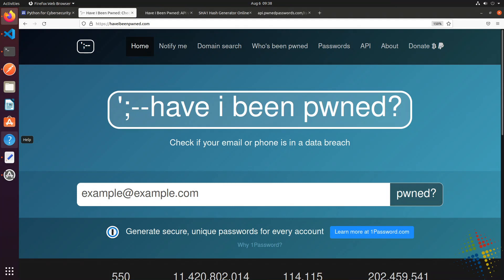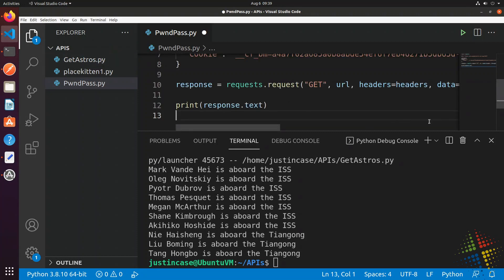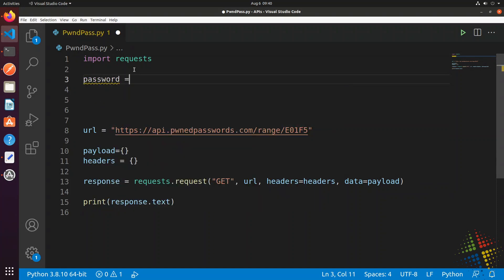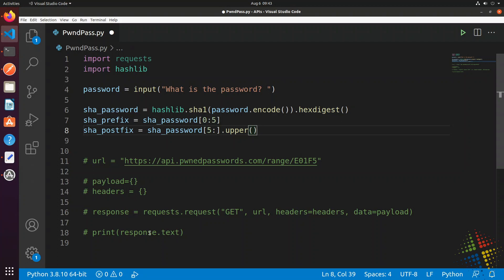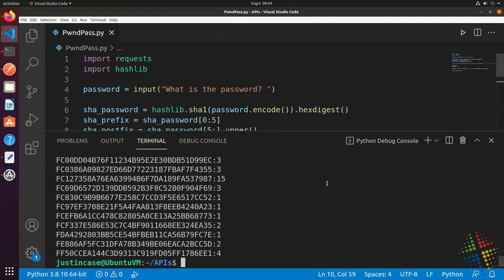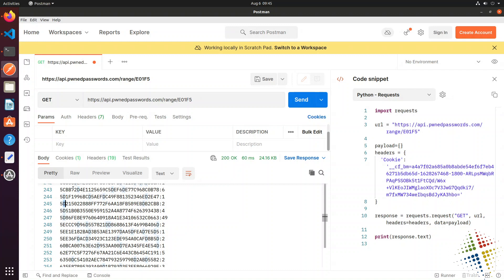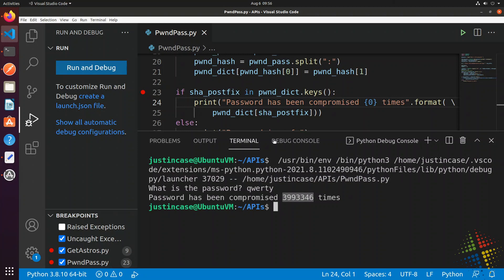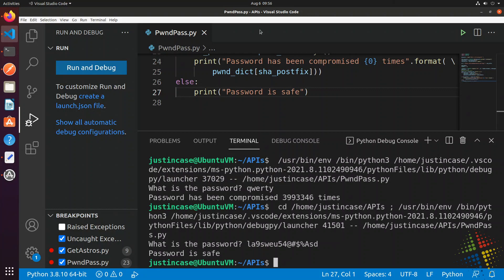HaveIBeenPwned API part 2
Continuing our use of the HaveIBeenPwned API and using this in a more dynamic Python script. This allows us to automatically look for a specific password and return its status to the user.

For more information about Python and Cybersecurity, check out my book!